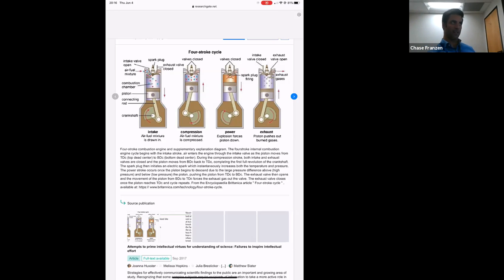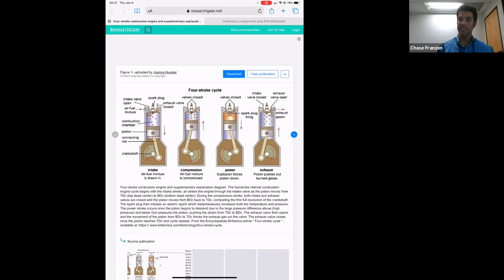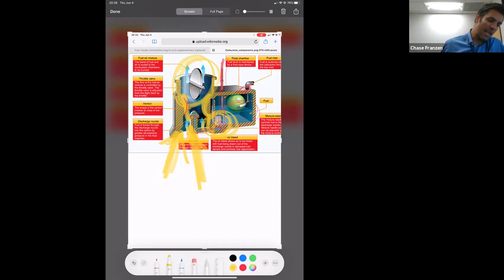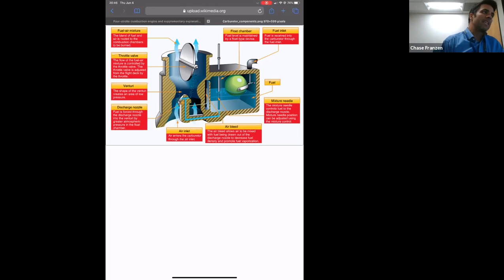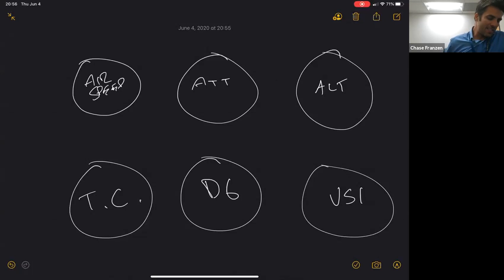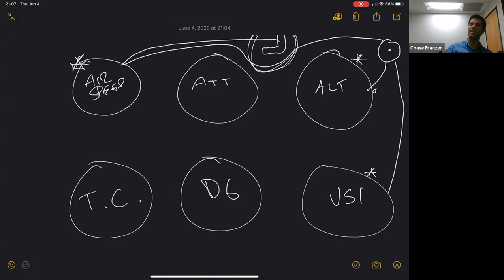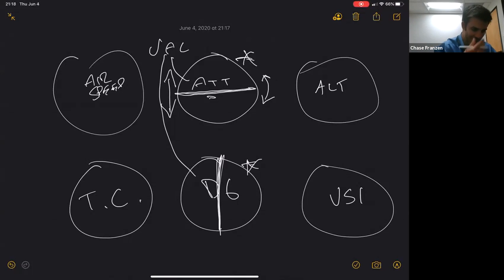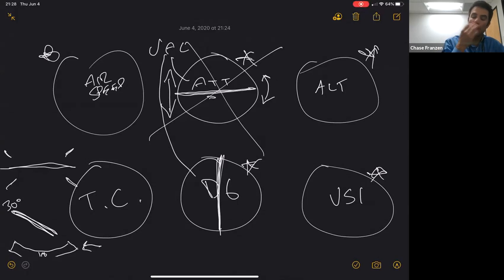CFI PTS Area III - Task C: Operation Of Systems - Powerplant, Fuel, Pitot Static, Vacuum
Preparing for the CFI Initial checkride. No prepared lesson - but teaching a Cessna 172N Powerplant, Fuel System, Pitot Static, and Vacuum systems to other CFI candidates.